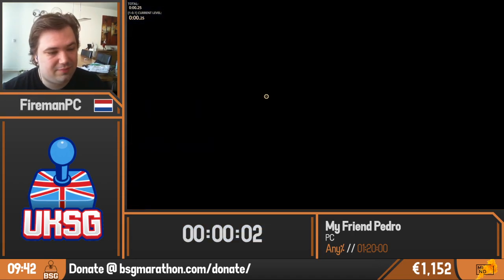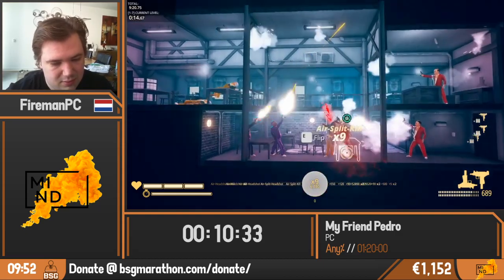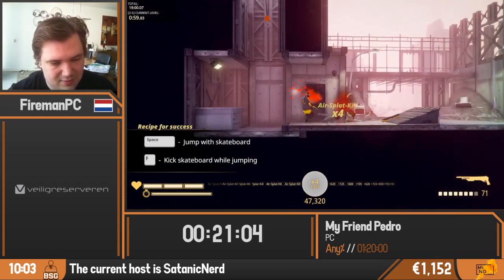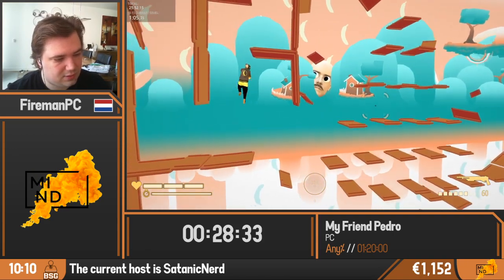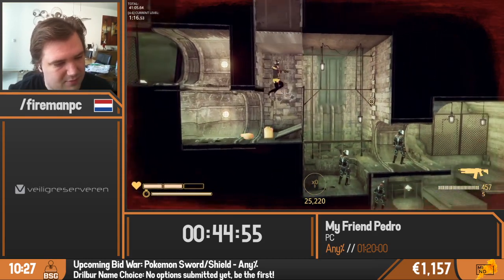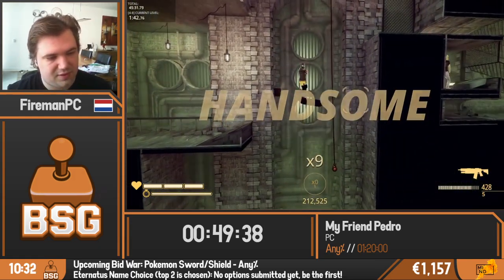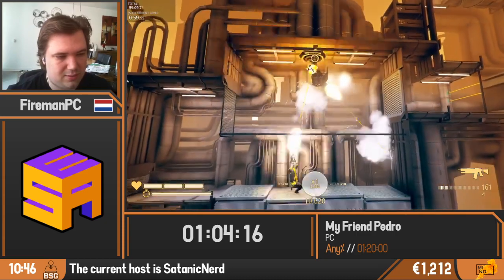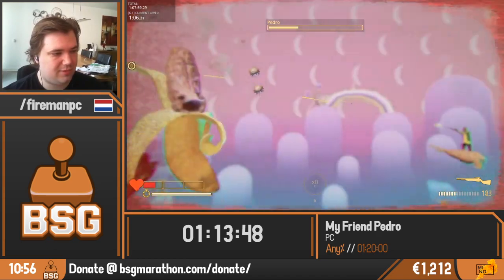My Friend Pedro | Any% by FiremanPC | BSG @Home 2020